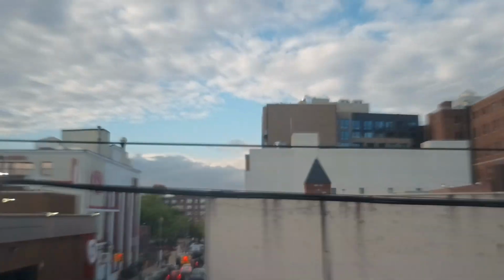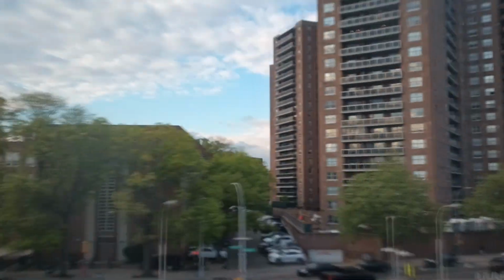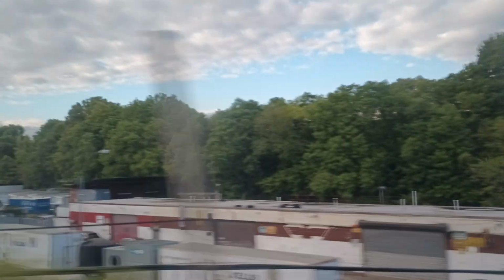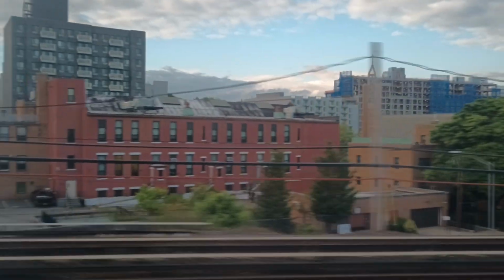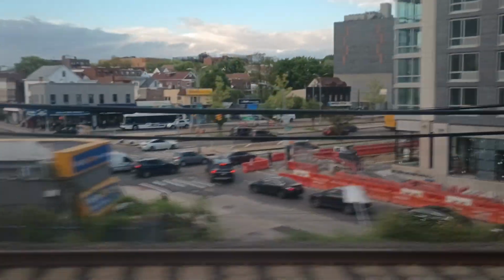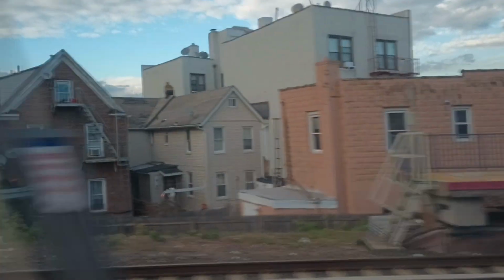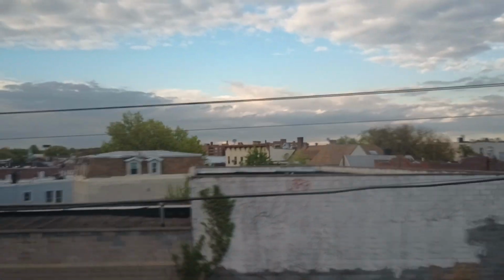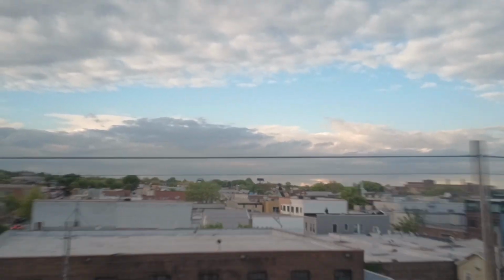New York City up-close - LIRR train ride to Grand Central Terminal, May 5, 2023